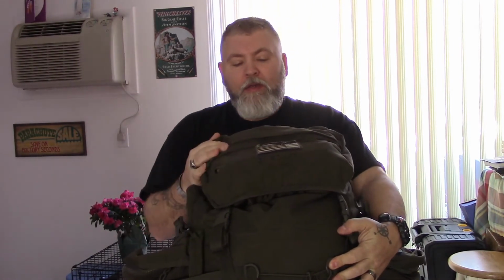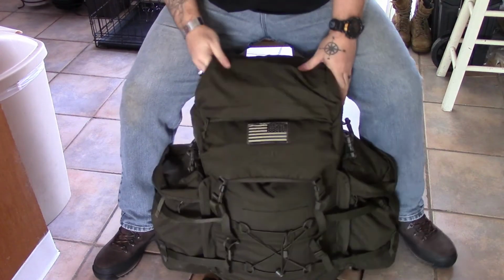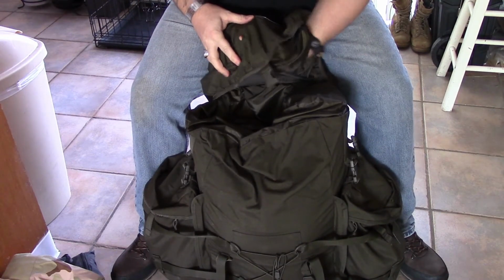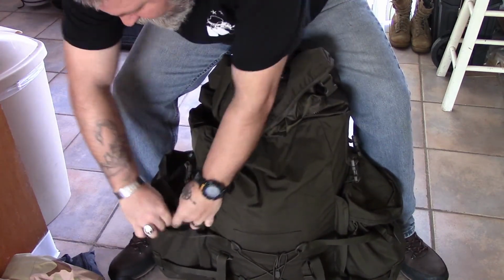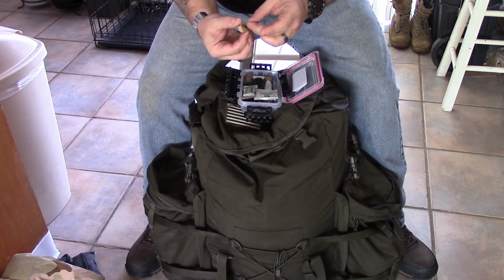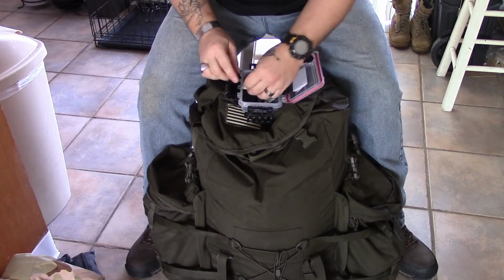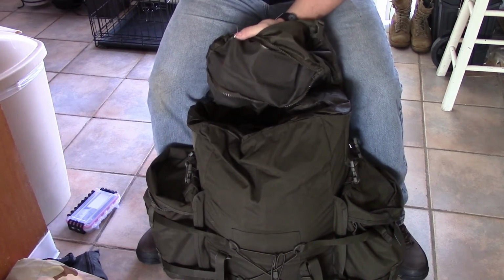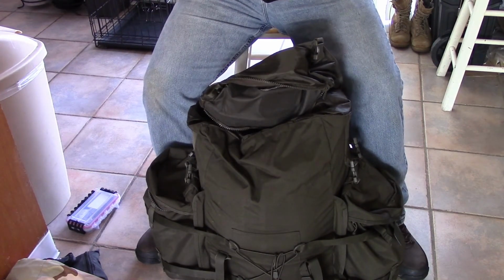Field Repair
This is how I make a quick repair to my gear if it gets ripped in the field or not. It works very well, it's EASY and it's PERMANENT!!